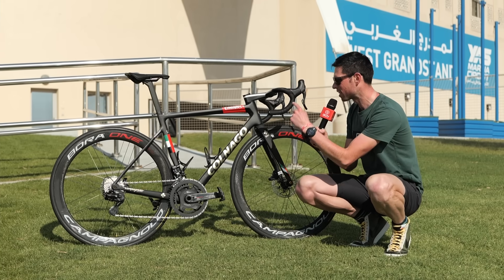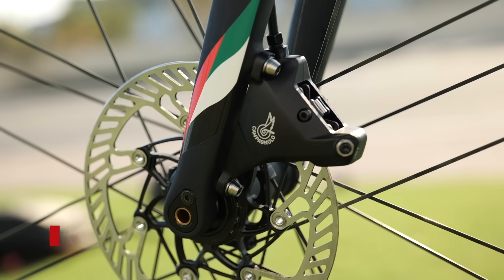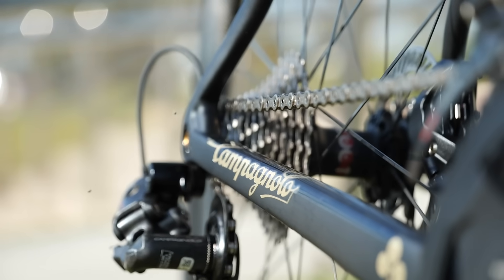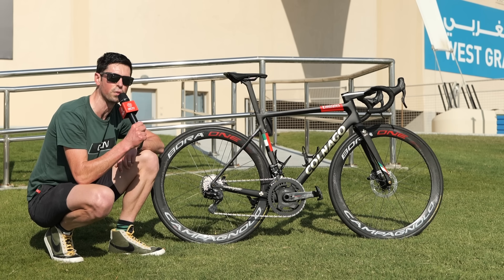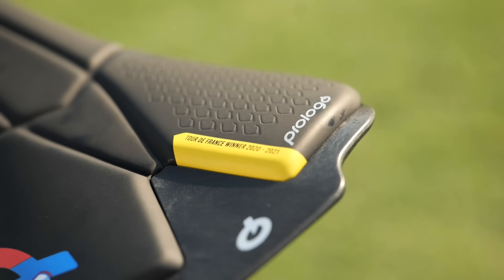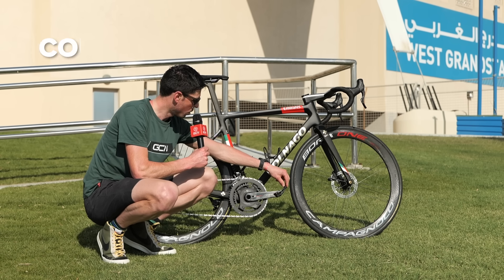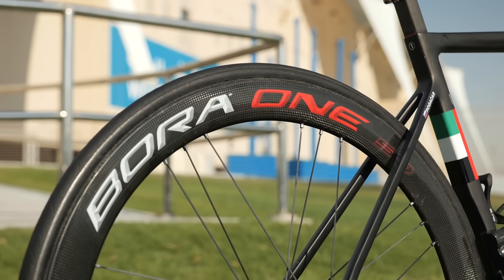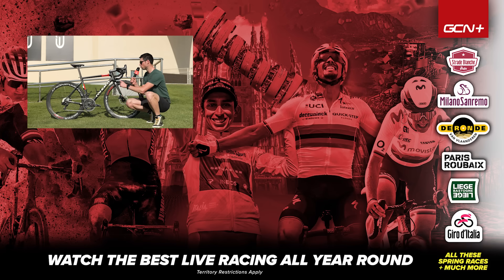Tadej Pogačar's Colnago V3RS Pro Bike | Tour De France 2021 Winning Bike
Slovenian superstar and UAE Team Emirates rider, Tadej Pogačar, has had an amazing few years, winning the Tour De France twice already, putting him into the history books. What victories will this customized Colnago V3RS see this year?

Send in the Clowns - The New Fools
Singing Swan - Aleph One

Frame and forks: Colnago V3rs Raw
Wheels: Bora One Tubular Wheelset with Ceramic bearings
Tyres: Pirelli Tubular Race Sl
Handlebars: Deda Alanera
Stem: Deda Alanera One Piece Bar and Stem
Seatpost: Unbranded Seatpost
Saddle: Pro Logo Scratch M5
Shifters: Campagnolo Super Record
Brakes: Campagnolo Super Record - 160mm Front Rotor, 140mm Rear Rotor

Bike weight: 7.1 kg
Saddle height: 73 cm
Reach: 58.5 mm
Bar width: 40 cm
Crank length: 172.5 mm

Finishing touches:
Carbon Ti thru-axles
Chain catcher in anodized black
Carbon fibre number holder
Integrated Bike Computer Mount